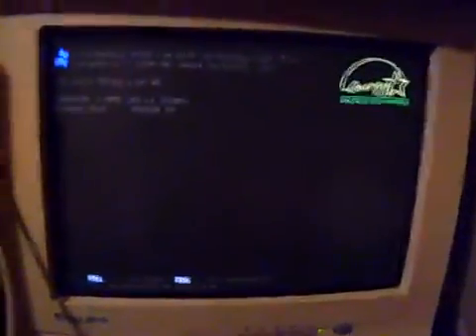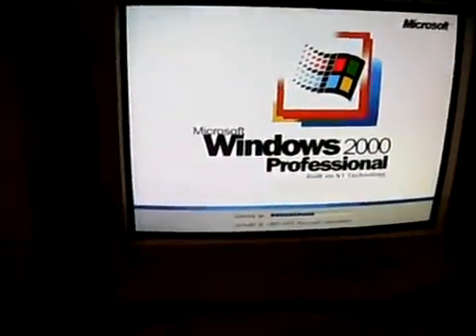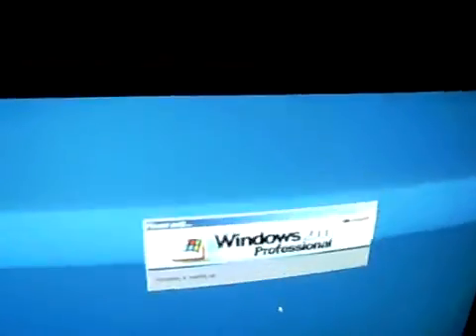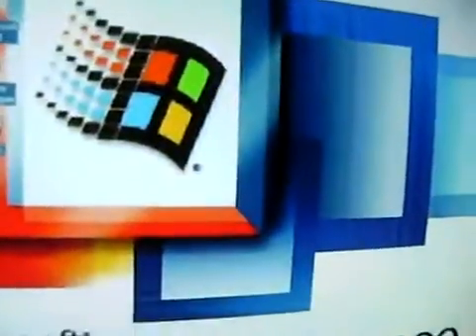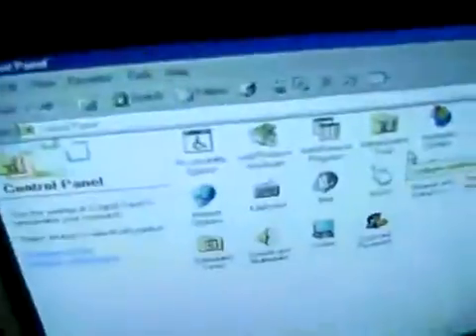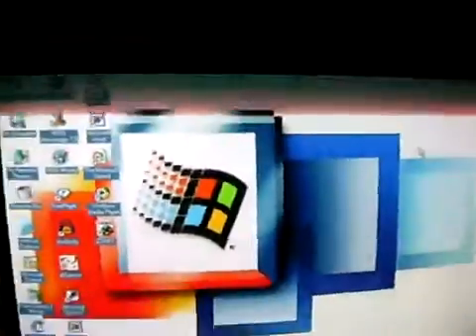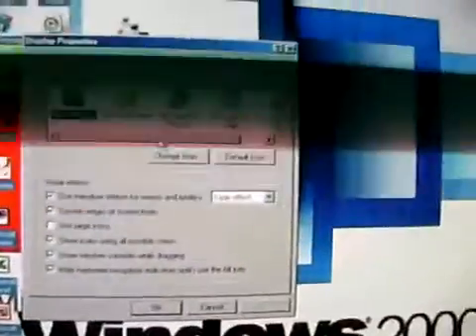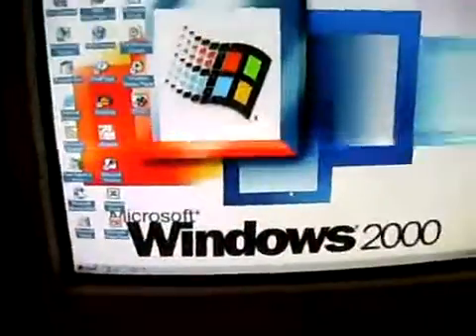Windows 2000 running on the Custom-Built computer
Well since you saw the video of my computer to displaying 16 colors on it when I tried to run Windows 98 SE and Windows NT 4.0. So I decided to put Windows 2000 Professional SP4 on this computer.I download the drivers for this machine I got better graphics now I'm happy and it runs great like chart with 128 MB of RAM along with Pentium II processor. I tried to install Windows 2000 on here before and I know I didn't have on built support for my driver I saved the driver on flash drive then installed them on here. I put my programs on it.

Original Title: Finally Fixed The Problem With My Graphics/Video Card on My Old Computer
Original Upload Date: Nov 26, 2009